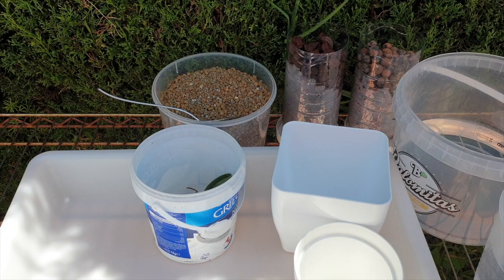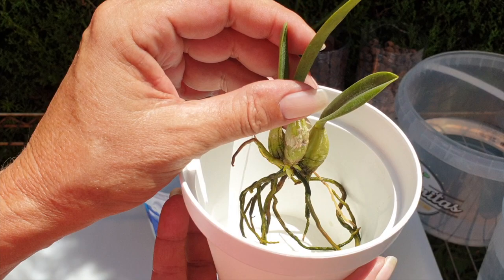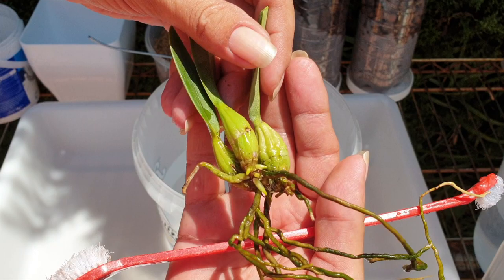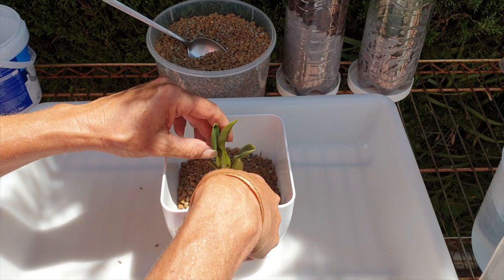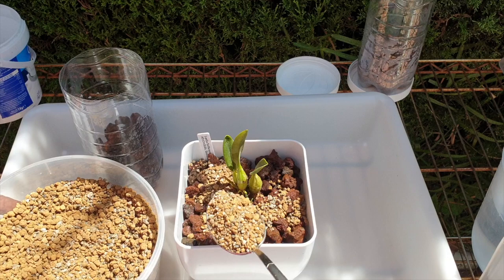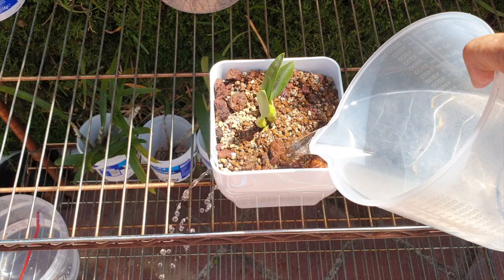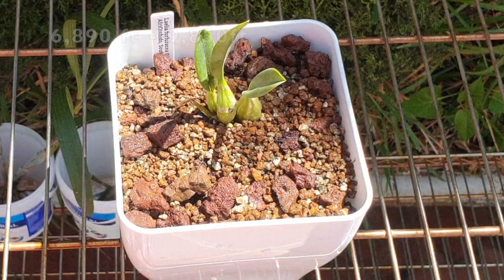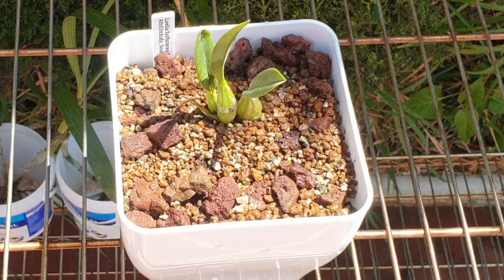Interpreting orchid culture | Grow Laelia furfuracea | Semi Hydroponic Set Up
NO BARK, NO TREEFERN, NOT MOUNTED... a cool grower growing roots in the heat of the Spanish Summer, and all is well in the world of Laelia furfuracea. Interpreting the preferences of an orchid and adapting media to suit!
My environment:
Mediterranean climate, hot summers / mild winters
45% - 85% humidity, with regular airflow
              Aurora Borealis - Bird Creek
Orchid growing supplies:
               Seramis, Akadama
                          150 Winter, RO Water and KelpMax only